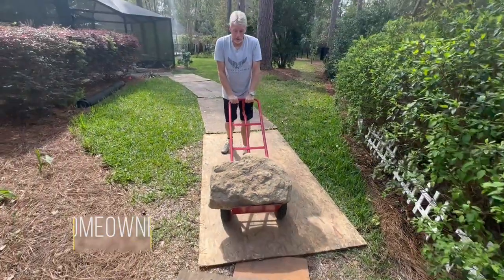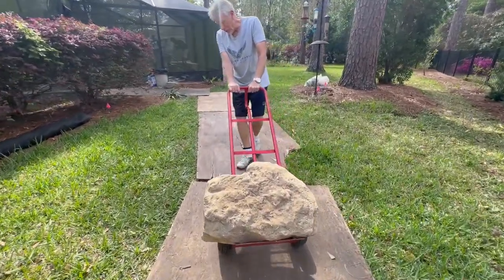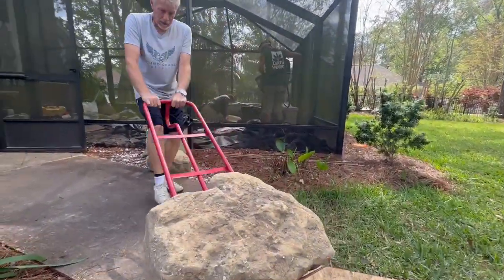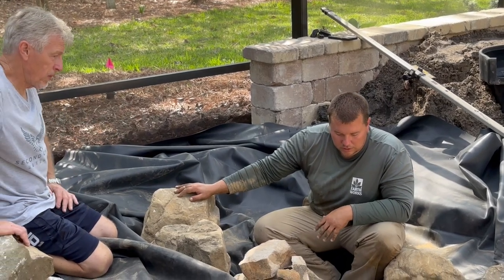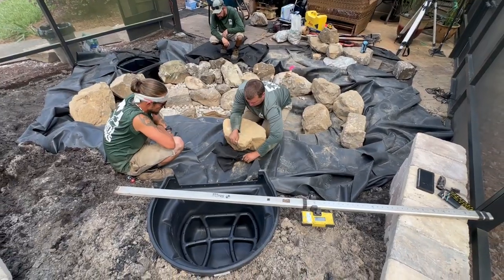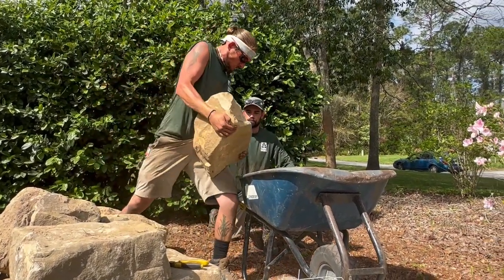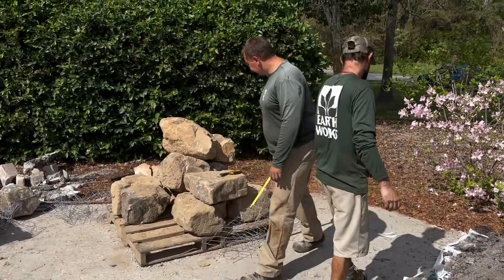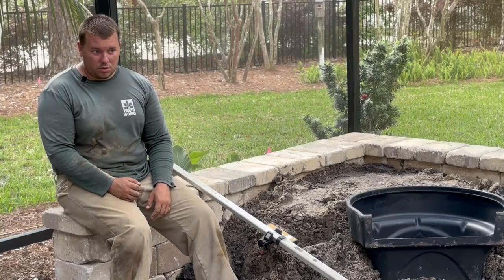Moving & Setting Rocks for New Pond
Pond Foreman Tim Jeror discusses this new pond design inside a patio enclosure in Part 2 of this series for homeowners in St. Mary’s, Georgia.